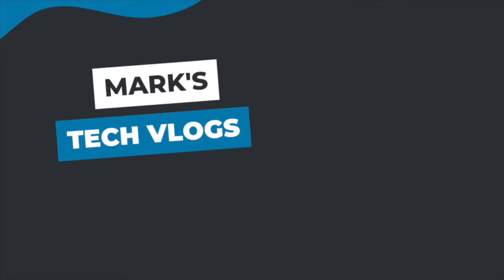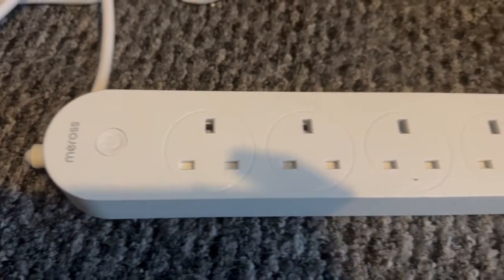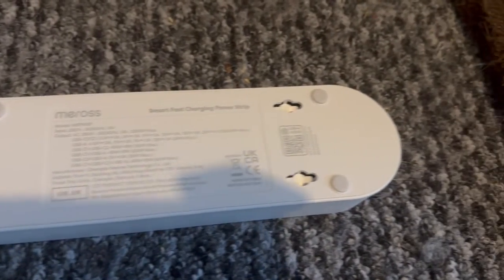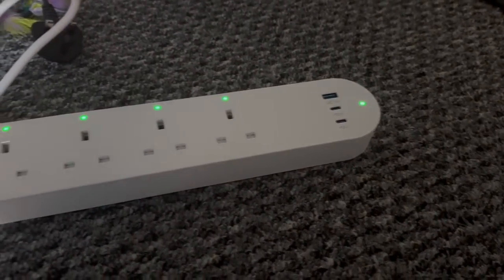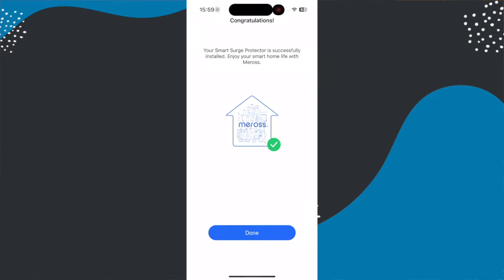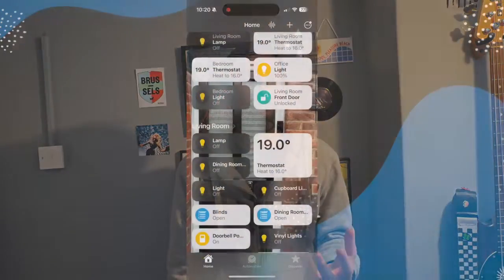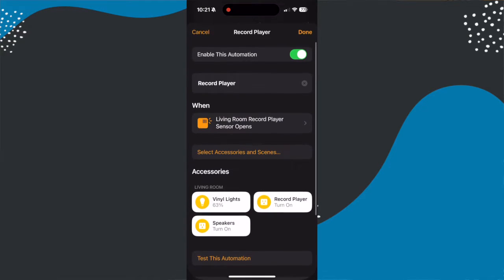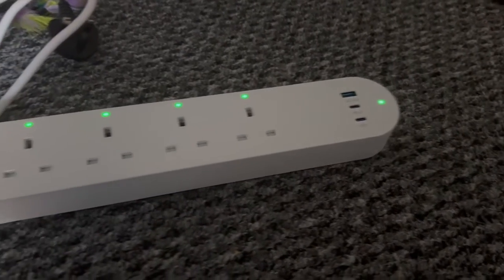Meross Smart Apple Home Compatible Fast Charging Power Strip Review (MSP843P)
Purchase at Amazon
Purchase at Meross (Save 10% with code marktech10)

With 4 individually controllable power sockets, 2 USB C (fast charging) and a USB A port the Meross MSP843P smart power strip is the ultimate home office power strip. It is compatible with Smarthings, Google and Amazon plus Apple HomeKit compatible making it a great choice that you can tie into your other smart home devices and even you location!

In this review I share my thoughts and experience of using this great power strip.

Follow Me On:

Found this helpful?